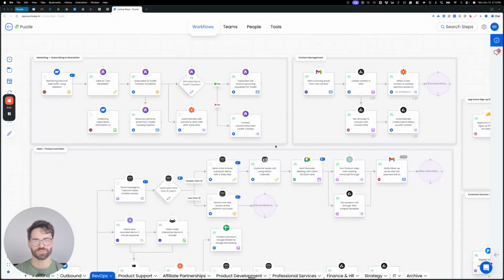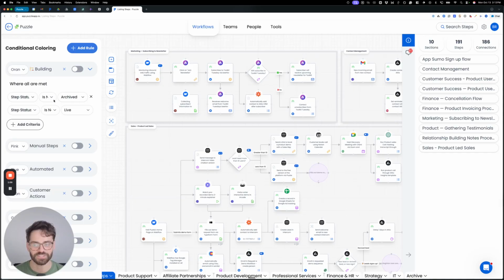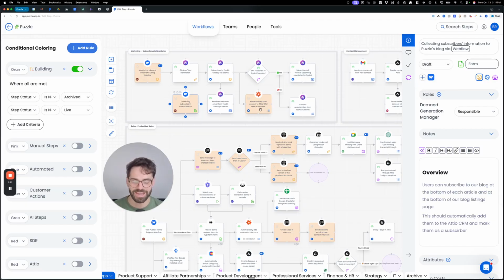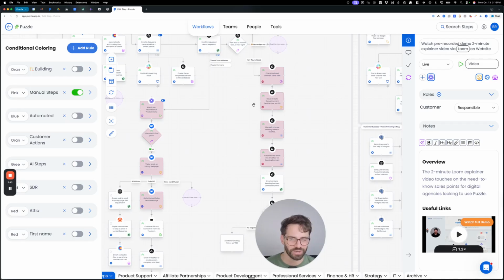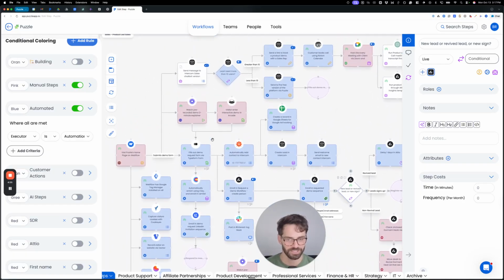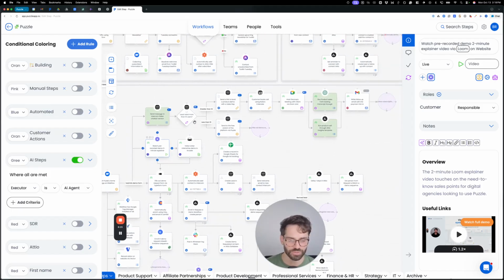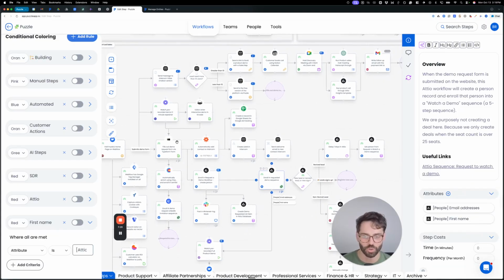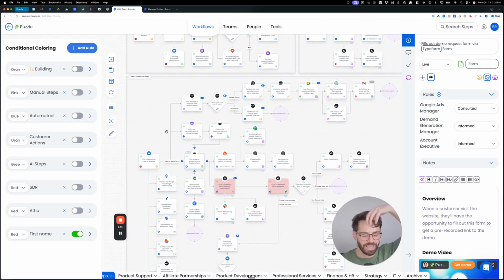Conditional Coloring Tricks You Need to Know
Give your workflows x‑ray vision with conditional coloring in Puzzle. In this step‑by‑step tutorial, Brian shows how to build rules that instantly spotlight in‑progress work, differentiate manual vs. automated vs. AI steps, and highlight customer touch points and tool‑specific actions—so you can present clearer diagrams, find automation opportunities fast, and tell multiple stories with one map.

00:00 Introduction to Conditional Coloring
02:24 Best Practices for Workflows
04:49 Identifying Automated Steps
08:01 Conclusion and Key Takeaways